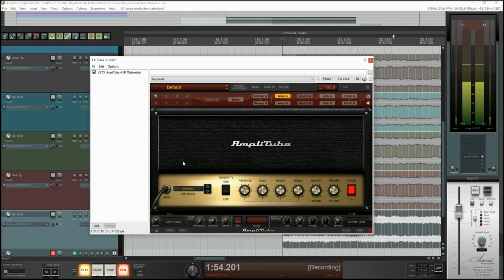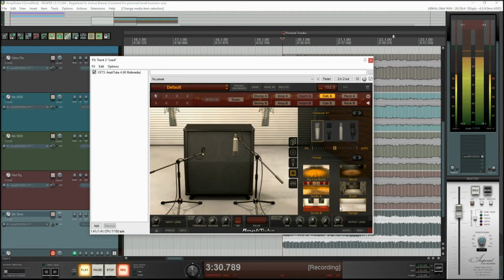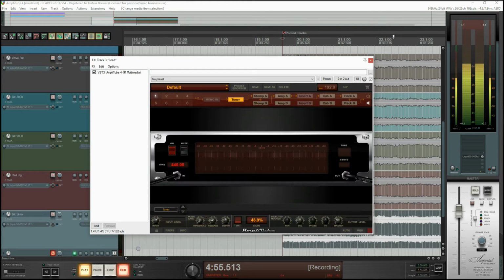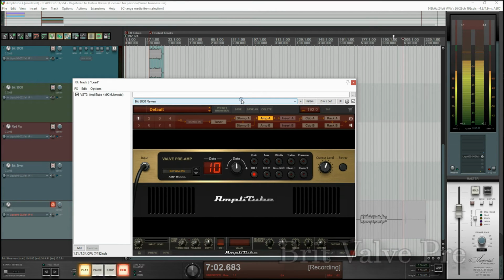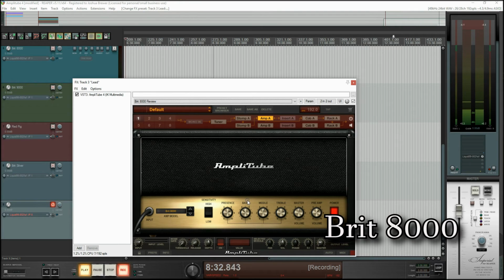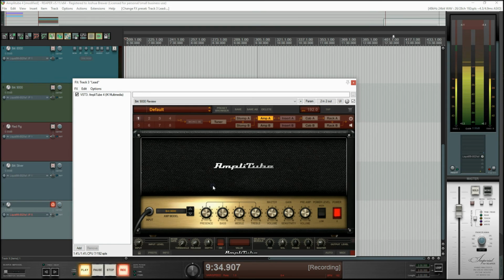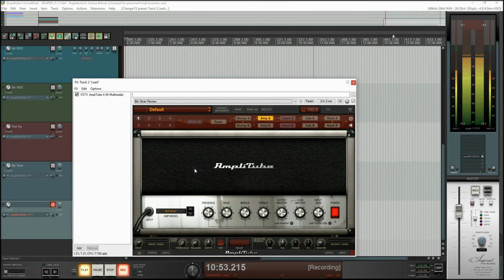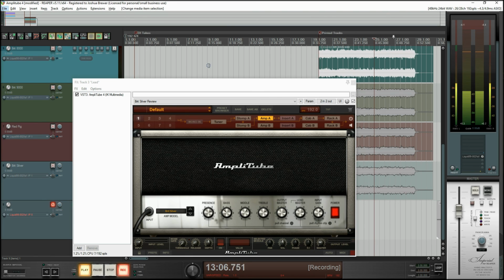Amplitube 4 New Features Review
This is a review of a lot of the new features in Amplitube 4. I have been using Amplitube for a long time and have a real love for it. I have tried lots of guitar plugs and lots of amp sims and this seems to just be the one for me. There is an in depth look at some of the features as well as some audio samples of the new amp models.